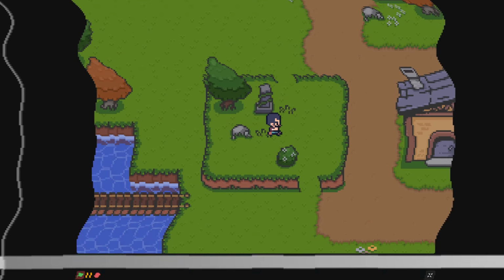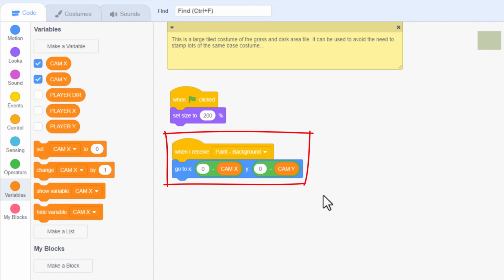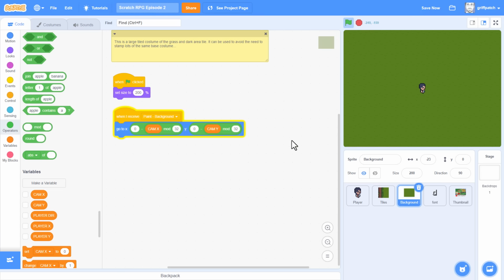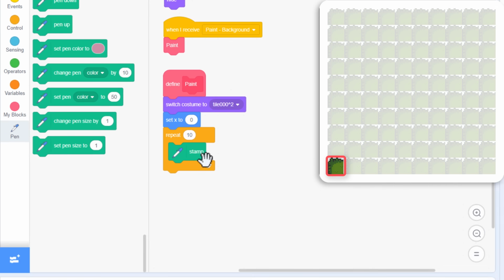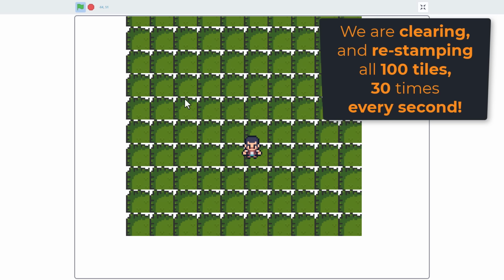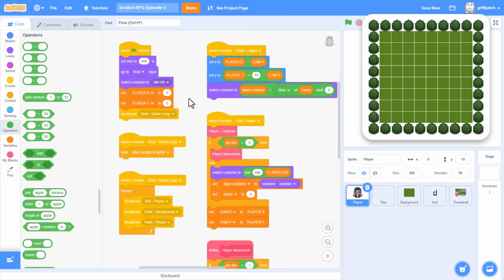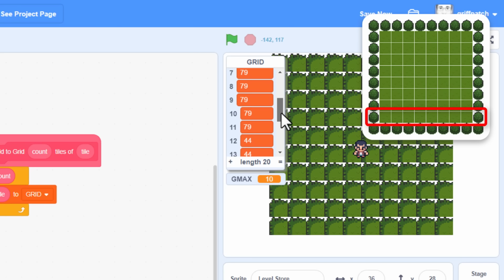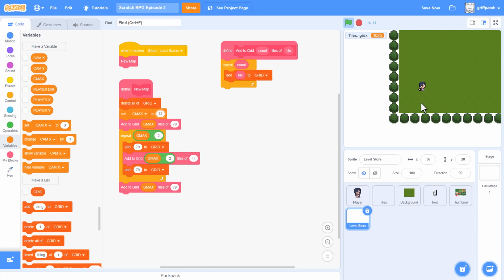🐱 Infinite Scrolling & Tiles - Scratch RPG Tutorial Episode 2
We continue our Scratch RPG tutorial, and today we code infinite scrolling backgrounds. We look at the tile costumes. Create Grid Lists to store tiled levels, and introduce sprite stamping using the pen extension.

🐱 Scratch Starter Projects with Assets - Remix this!

Video Chapters
0:00 Intro
0:56 Slow Project Loading
1:34 Scrolling & the Camera
5:25 Infinite Scrolling Background
7:10 Tiles Costumes
8:55 Tiles & Pen Stamping
10:42 Offscreen sprites and fixing Sprite Fencing
11:42 Stamping an entire grid of tiles
13:37 Perfect Pixel Alignment
15:40 Grid List
20:29 Stamping from the Grid List
21:35 Huge Tiles Maps – The problem
22:54 Outro